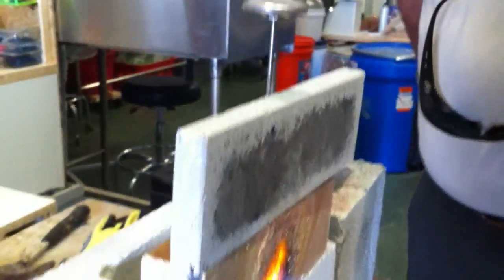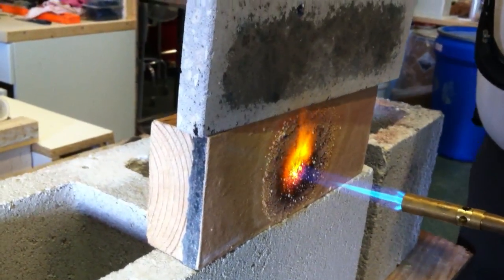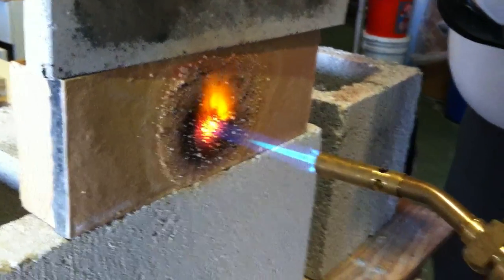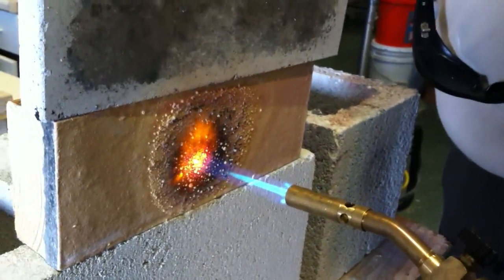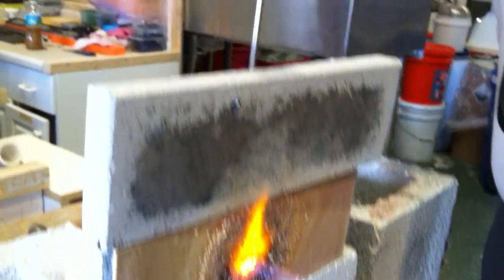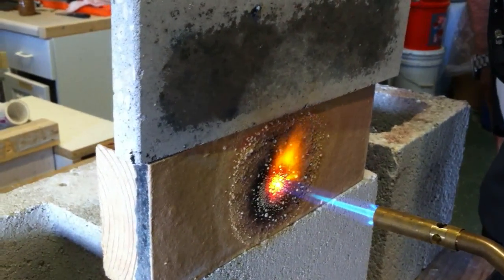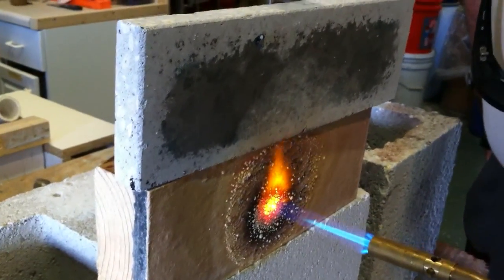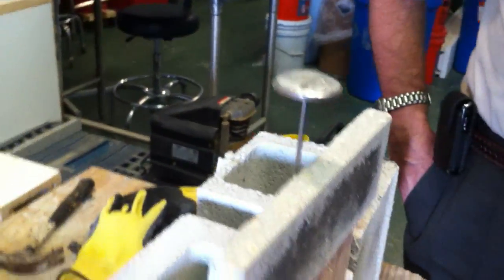Coated Wood Burn Test w-thermometer.mov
A 2x4 piece of wood has been coated with our Geo-Blue Coatings.  The thickness is only 3/8 of an inch. The torch being used is 1500 degrees Fahrenheit.  The video was started approximately 20 to 30 seconds after the flame was applied.  The outer coating was paint, which burned away quickly, but the wood NEVER burns because of our coating applied to it. The thermometer is buried in the wood so that the tip of it is even with the torch flame.  The temperature does not move!